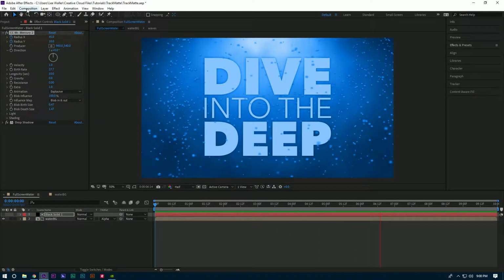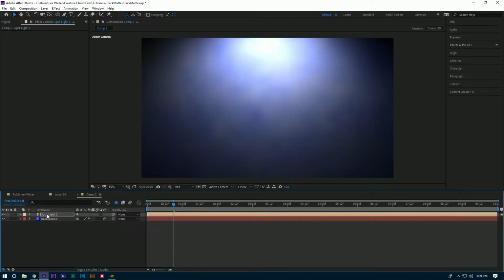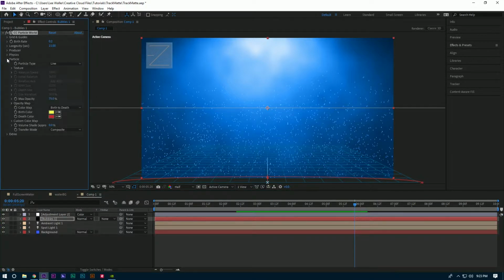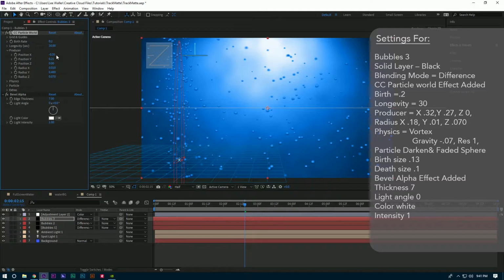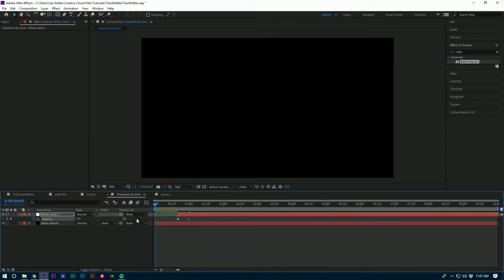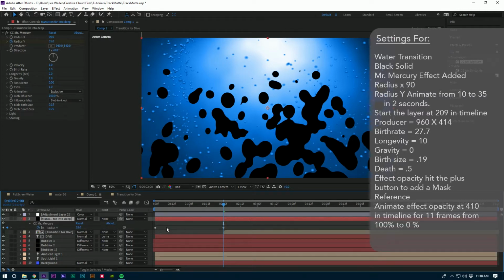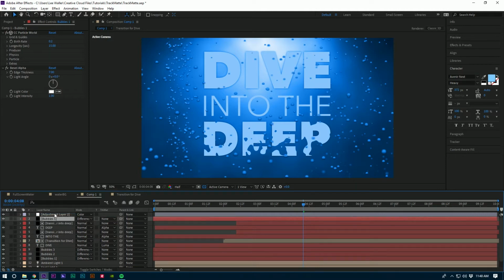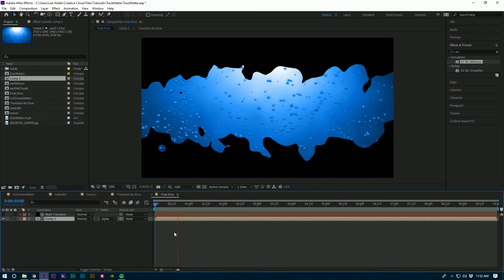Dive into the Deep Tutorial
Using all native effects in Adobe After Effects I show you how to create this watery background and motion title. You will learn how to use Track Mattes, CC Particle World, and other effects. You will learn some basic motion media design and motion graphics techniques.